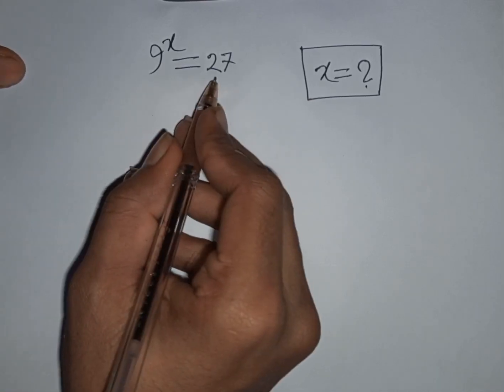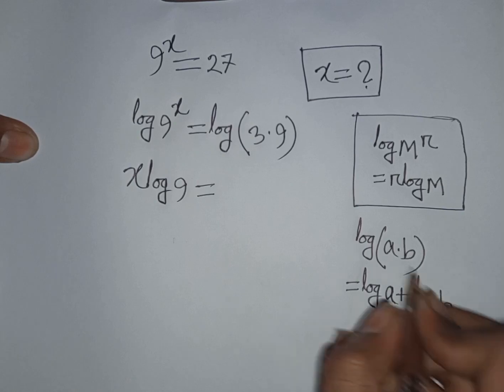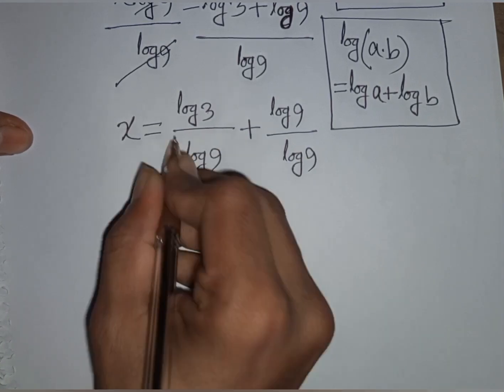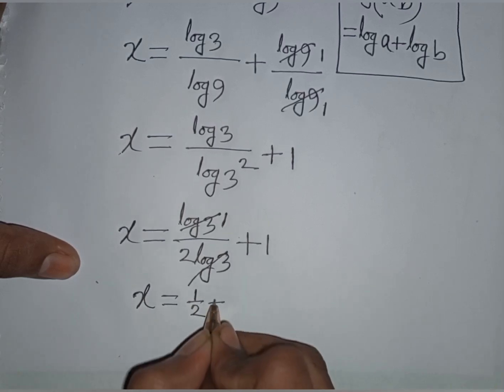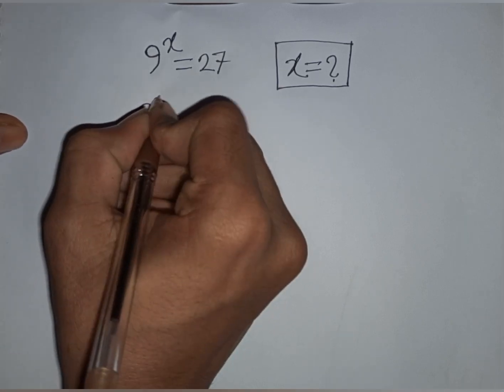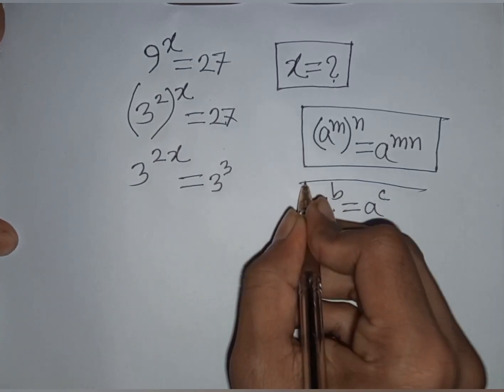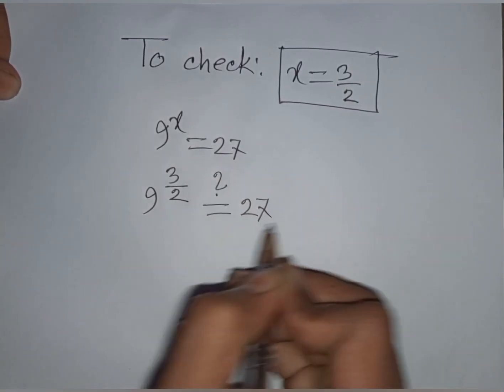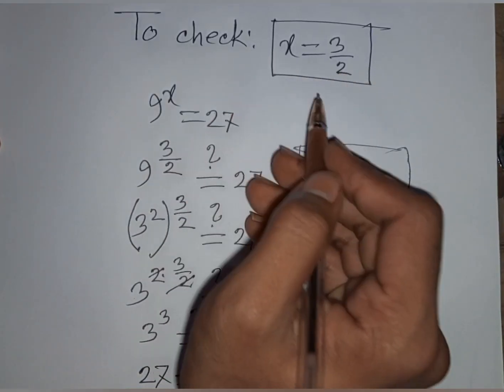A Nice Math Problem ✍️ Algebraic Equation Solving ✍️